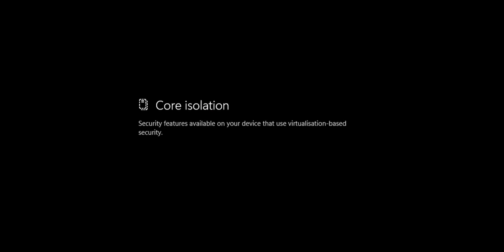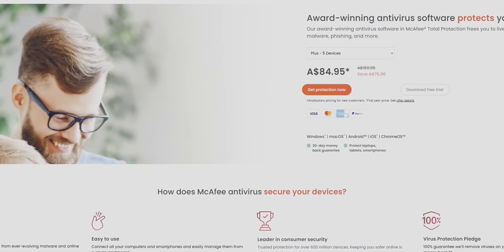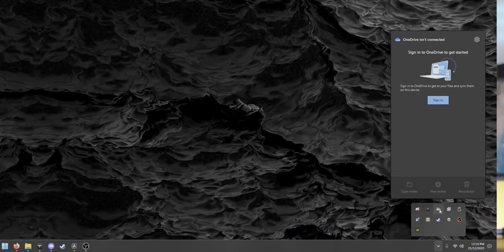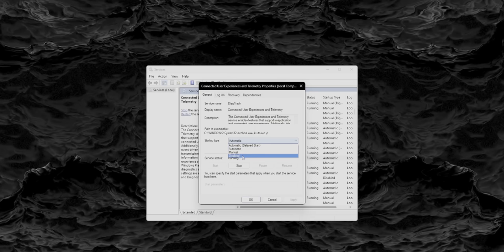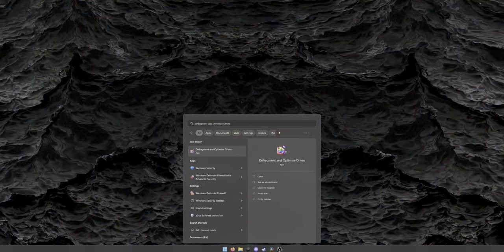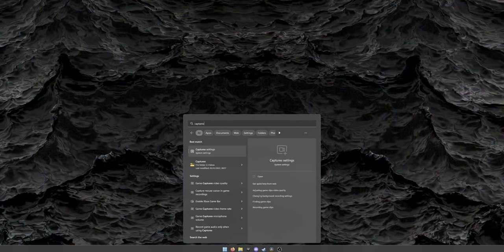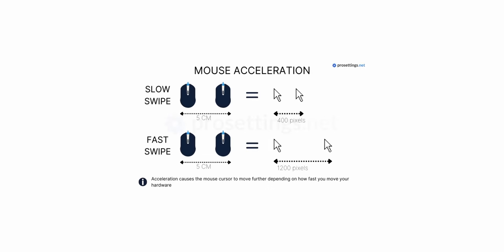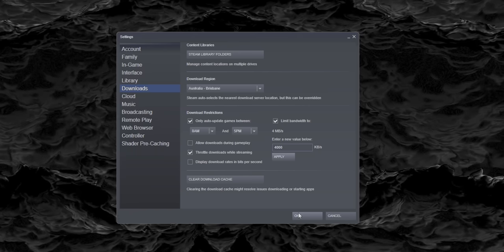Windows 11 MEGA OPTIMIZATION Guide - Tips and tricks to speed up your PC!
An absolutely massive windows 11 optimization guide to make your system snappy and maybe even gain some extra FPS. You have all been asking for it and here it is. No music so you can leave it on in the background and chapter markers so you can skip around to your hearts content!

🔐Sponsor; VIP-SCDkey Windows 10/11 Pro Key for under $15 (Use 30% Coupon BFTYC)

Chapters
00:00 Intro
00:27 Misc. Tweaks
10:47 Settings App
29:44 NVIDIA Control Panel
36:02 Radeon Control Panel
40:21 Outro